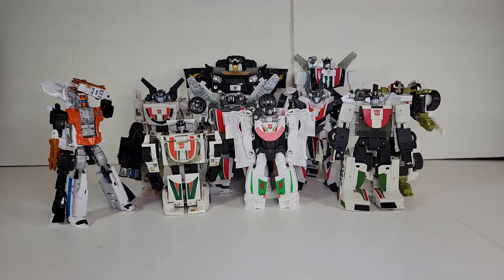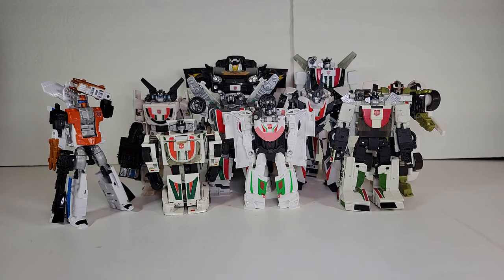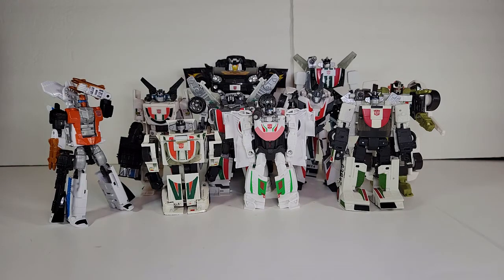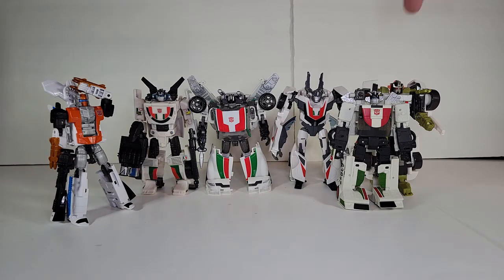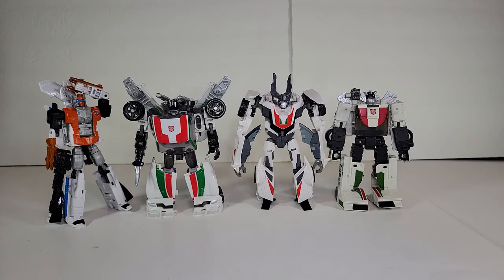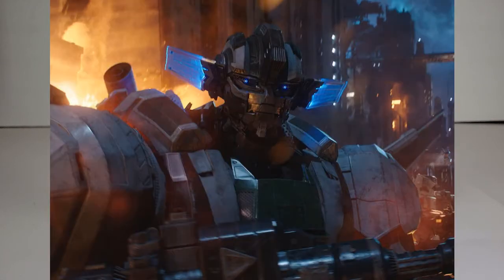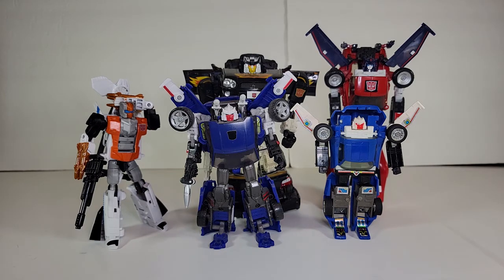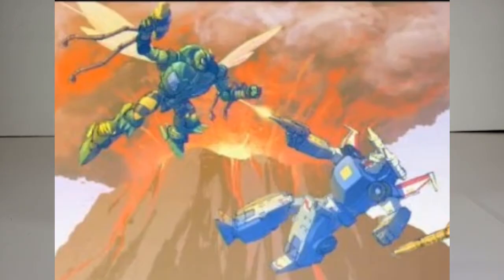AB Scale Project - Wheeljack and Tracks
For this episode we're looking for the best CHUG Wheeljack and Tracks.